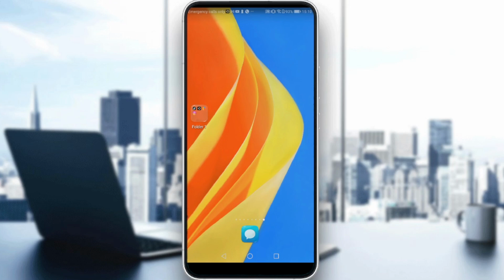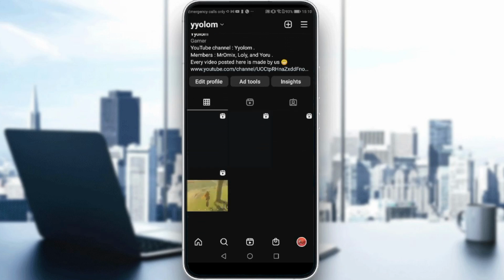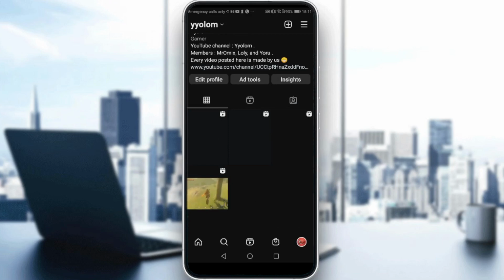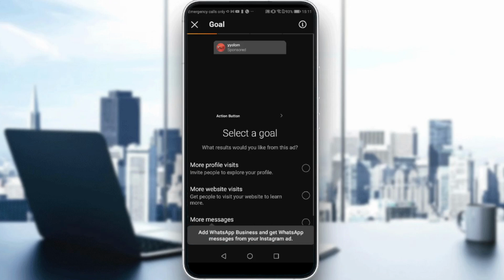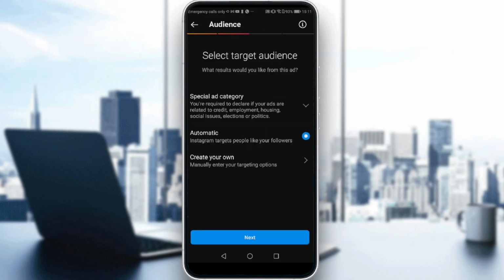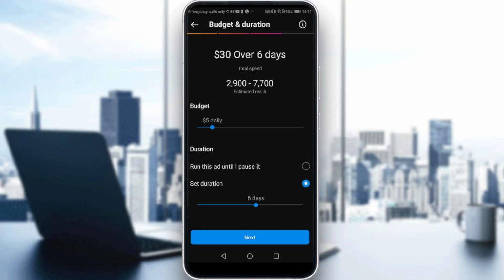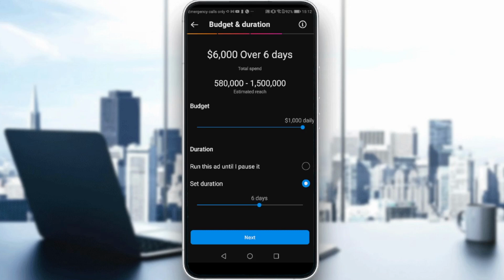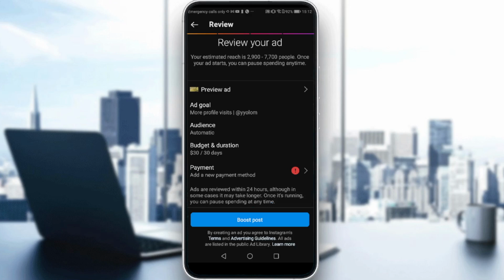How To Boost Your Post On Instagram Tutorial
Today I show boost post on instagram,how to promote instagram post,instagram boost post,how to promote instagram account,instagram ads,instagram ads tutorial,instagram promotion